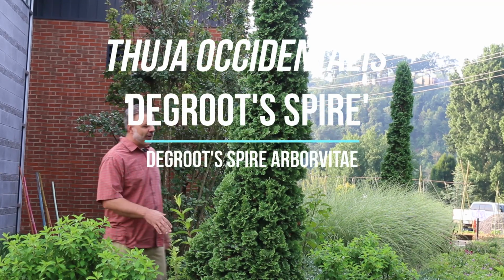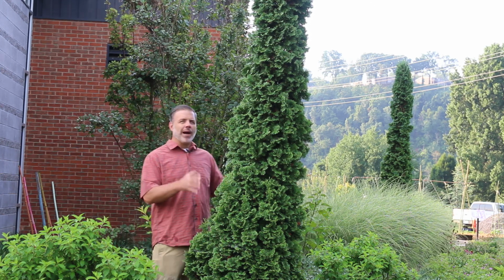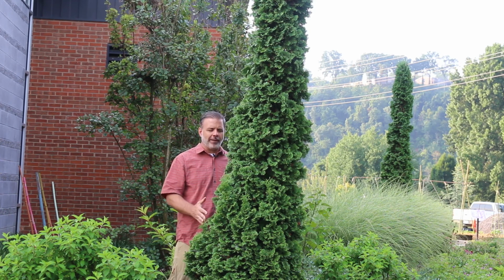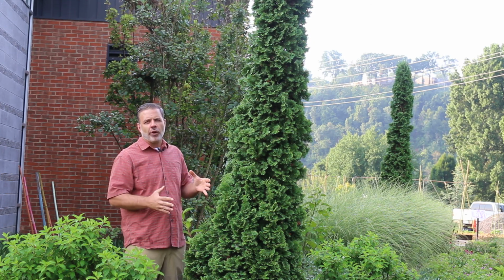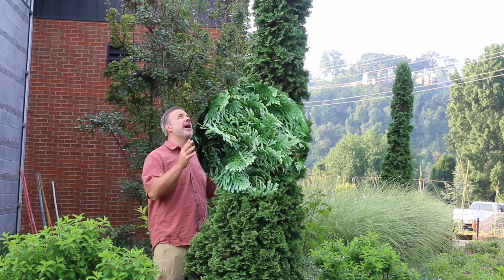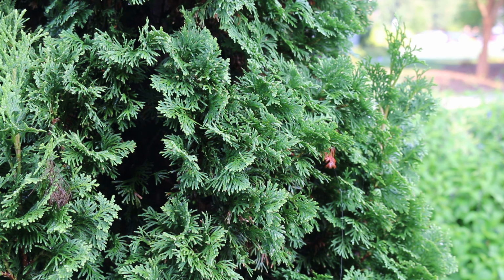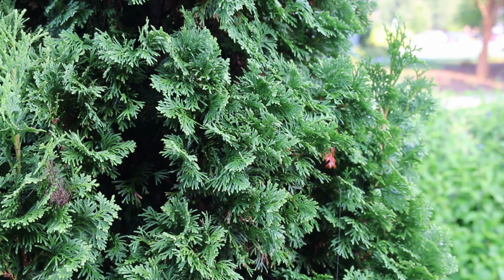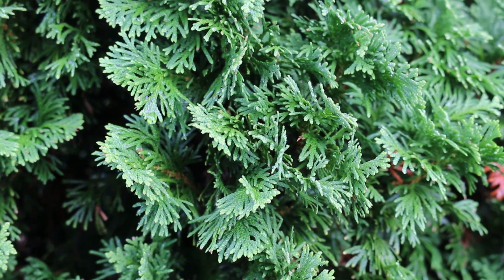Degroot's spire arborvitae (Thuja occidentalis 'Degroot's Spire') - Plant Identification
Common name: Degroot's spire arborvitae
Scientific name: Thuja occidentalis 'Degroot's Spire'